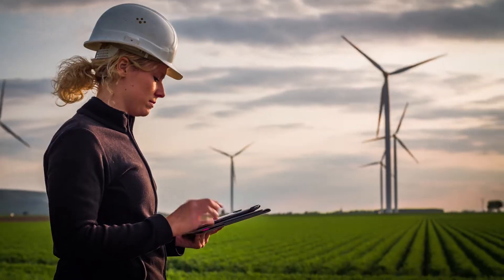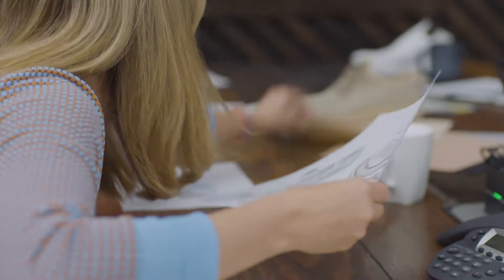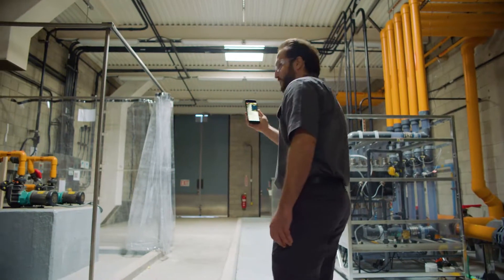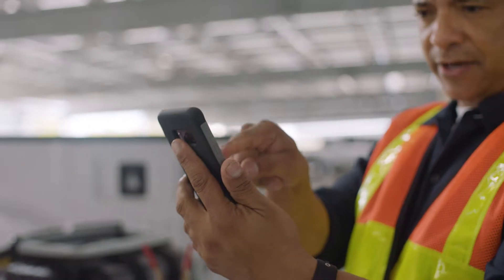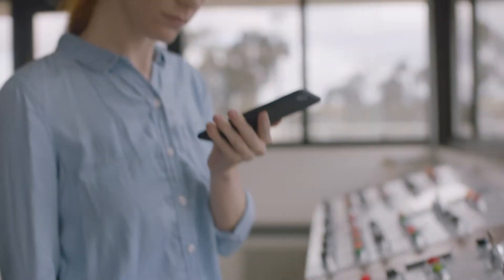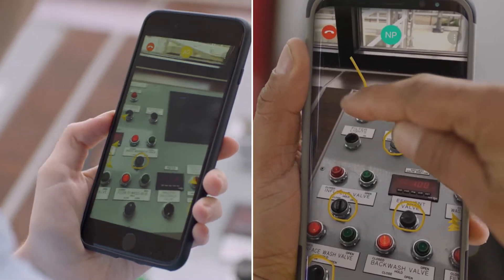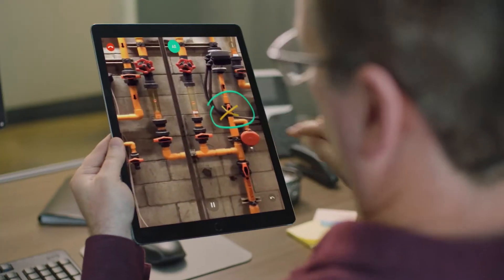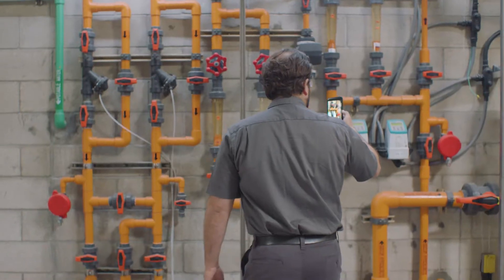Vuforia Chalk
Vuforia Chalk. Das Augmented Reality Tool welches ihren Support revolutioniert.